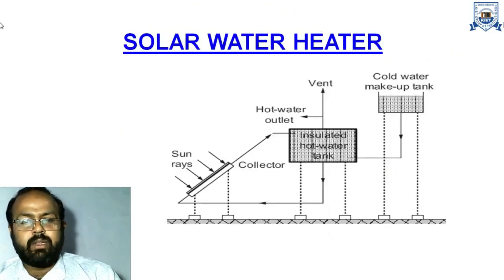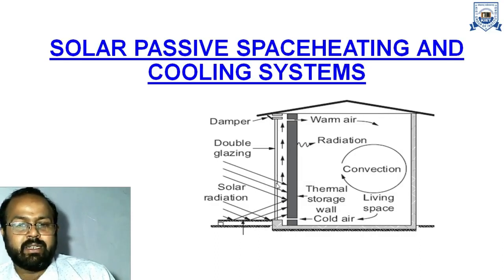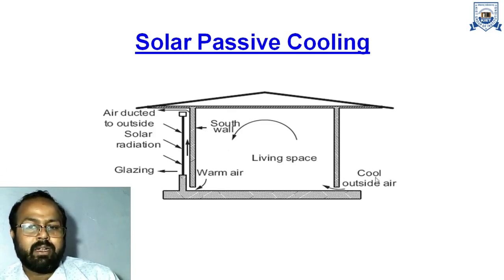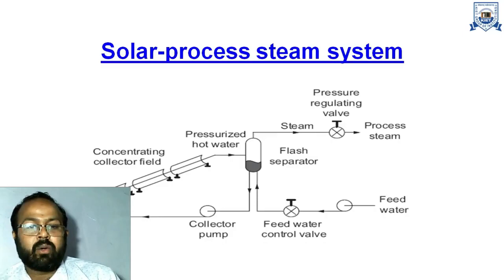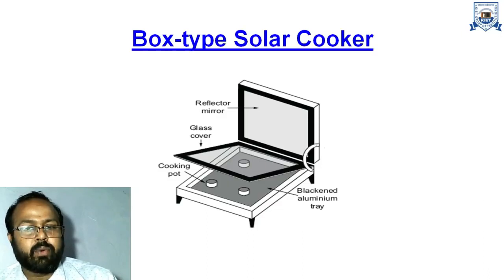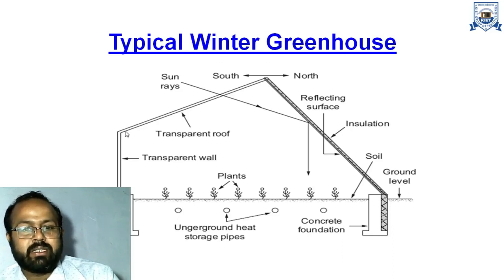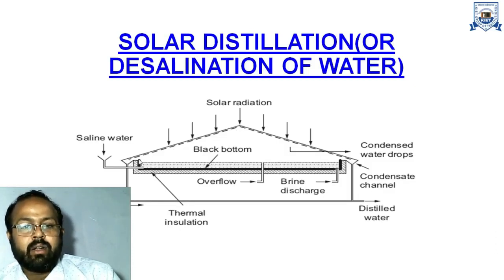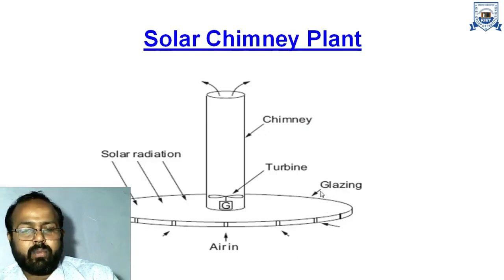L - 9 | Unit - 2 | SOLAR THERMAL APPLICATIONS | Renewable Energy Resources